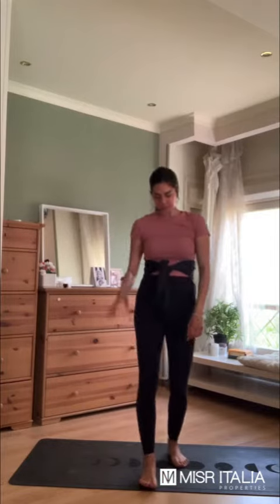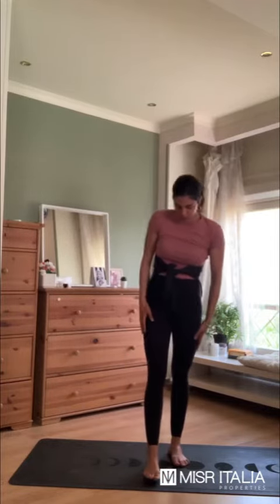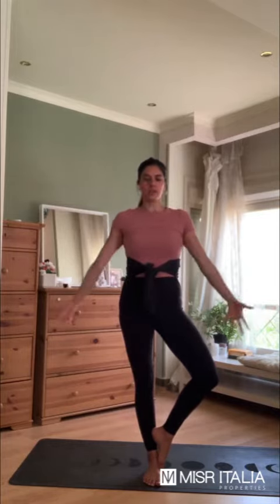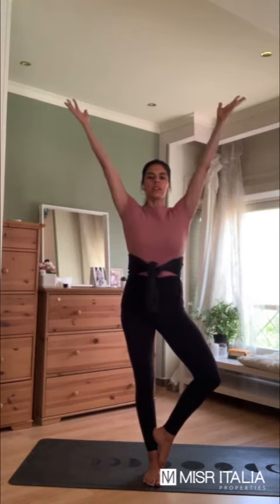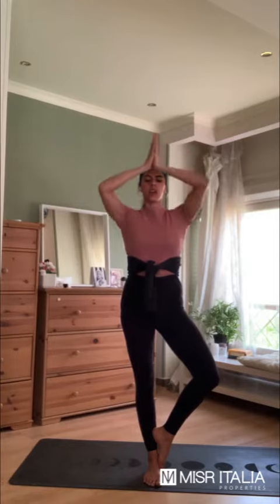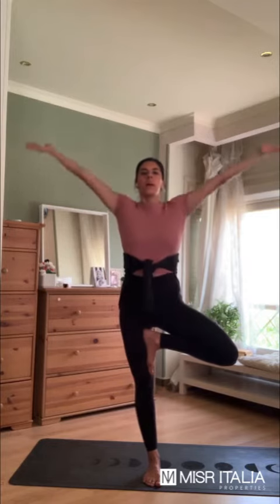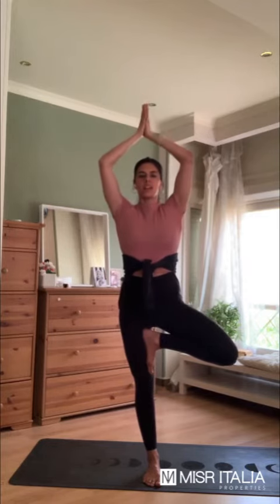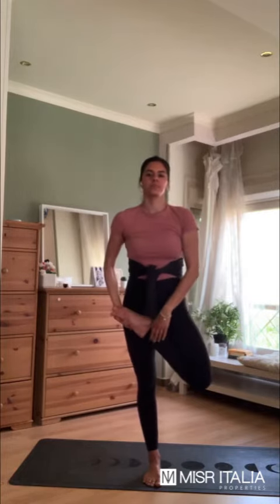Yoga - Episode 3 - Tree Pose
Today’s session will certainly leave you more calm, focused and balanced.

Follow instructor Lousiana Faaberg on how to do a “Tree Pose”.